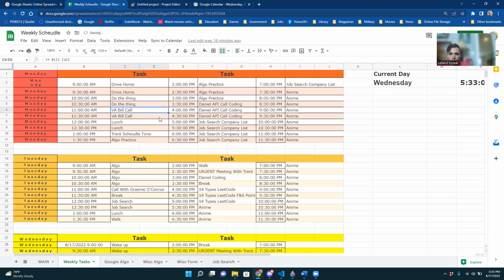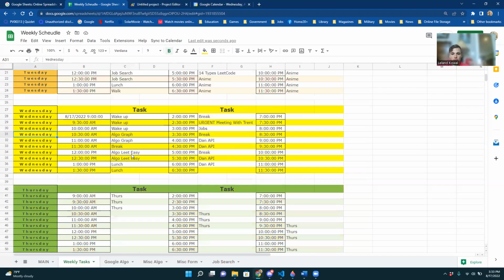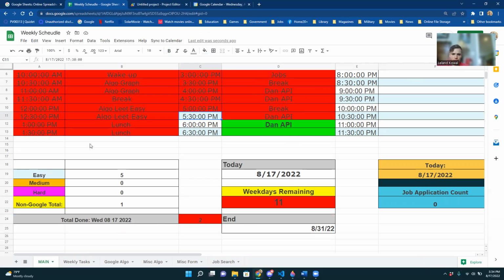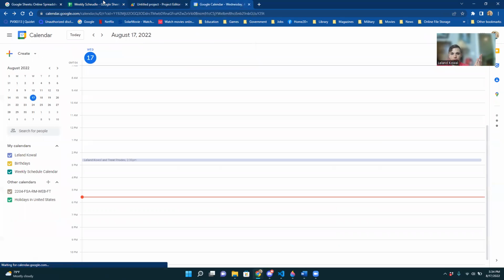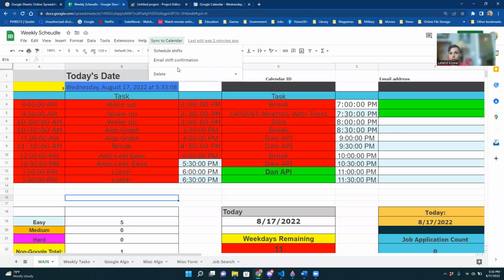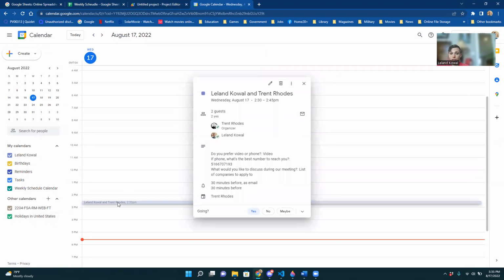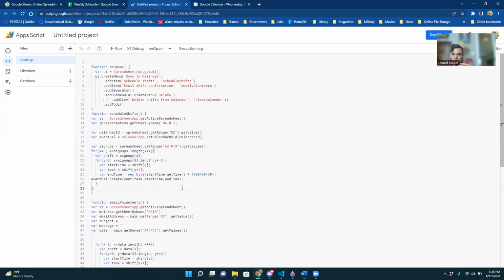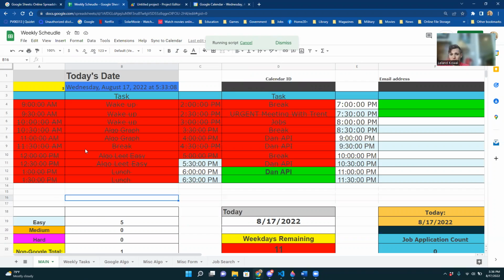An Actual Excel App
A really unique and cool way to build an app in excel that seamlessly takes your weekly schedule and uploads it into your google calendar or emails it to the email of your choice based on search parameters that you can set.